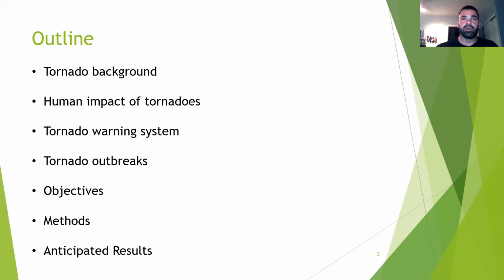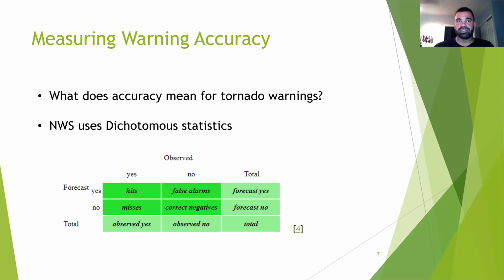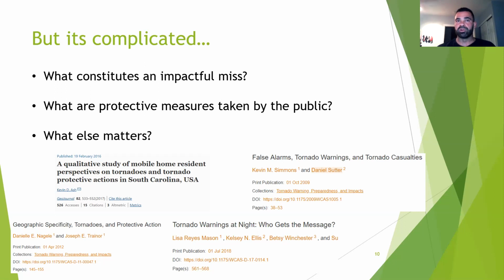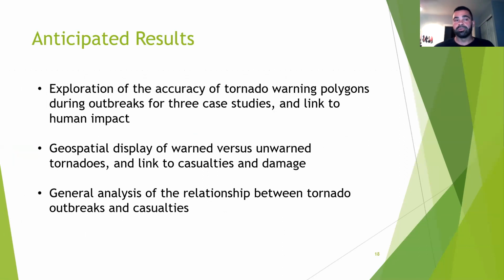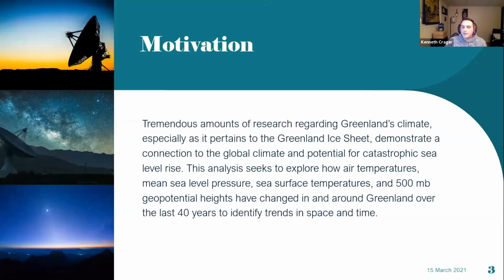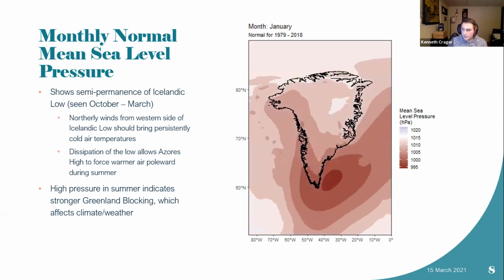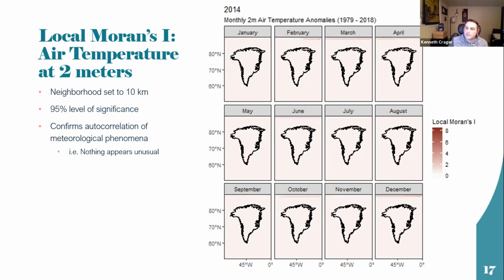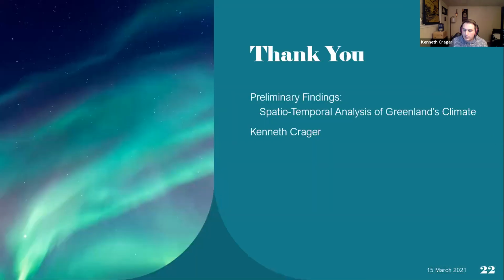MGIS peer reviews 3/15/21